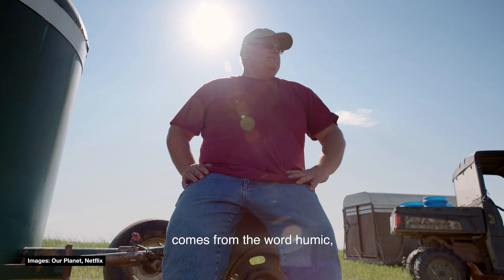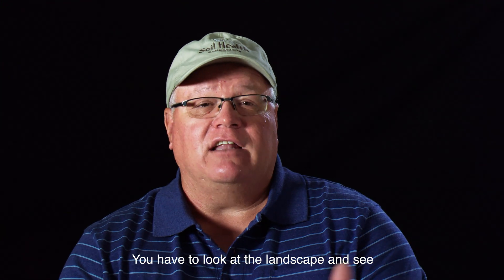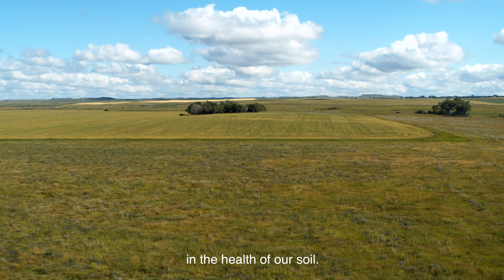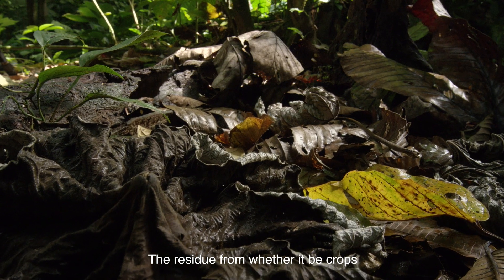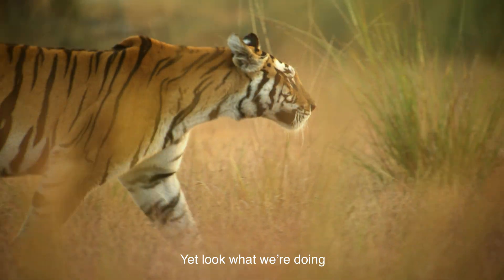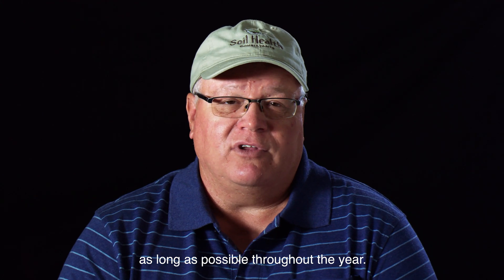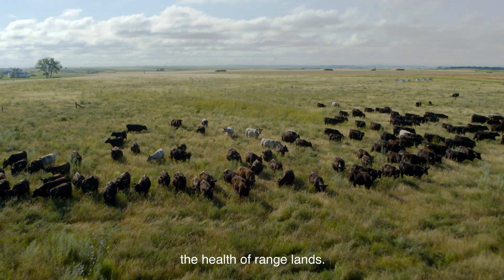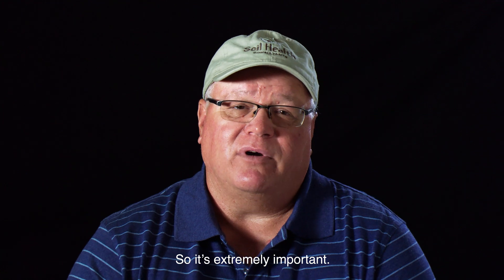How regenerative agriculture can help farmlands thrive and improve ecosystems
Healthy soil is essential to the future of food production but our planet is losing 24 billion tonnes of fertile soil every year.

North Dakota farmer Gabe Brown practices regenerative farming which includes principles and practices to improve soil and promote diversity. By planting a mix of crops, using minimal chemicals, and letting animals graze freely, his family farm is thriving and so are the lands around it.

As part of the OurPlanet initiative we’ve collaborated with the World Economic Forum to show what’s possible when people try to find new ways of tackling climate change and restoring nature.